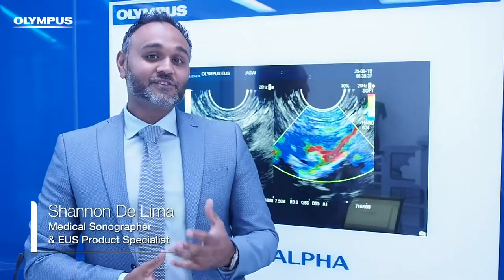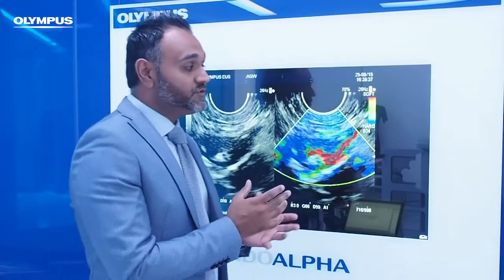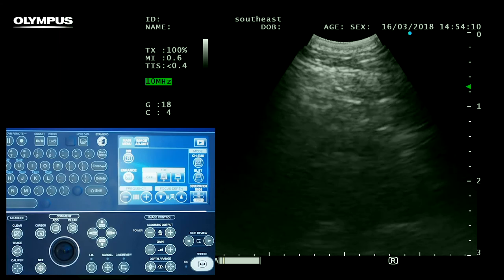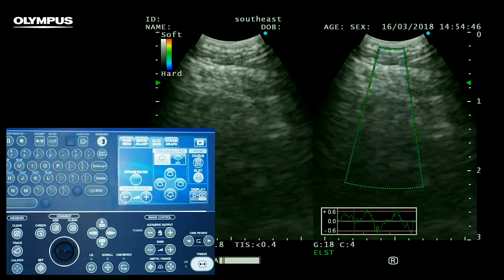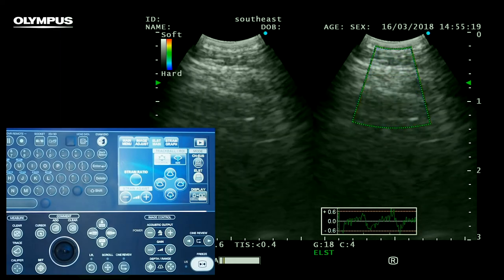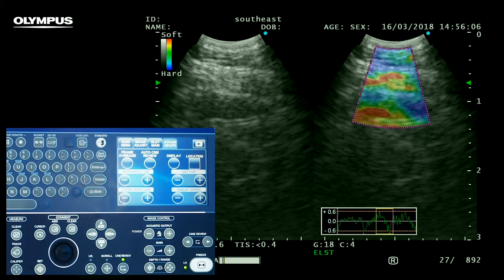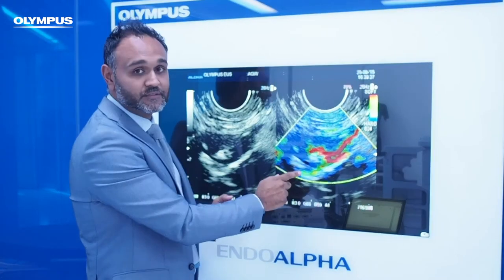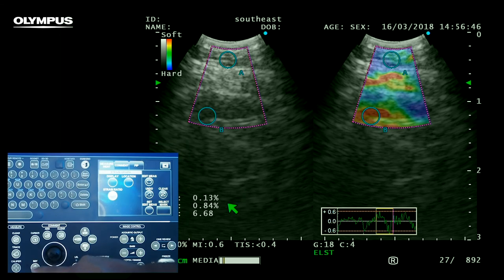Olympus Academy - Elastography Imaging Modality: Olympus EU-ME2 Ultrasound System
An in-service overviewing the setting up of the elastography imaging modality on the Olympus EU-ME2 Ultrasound System.